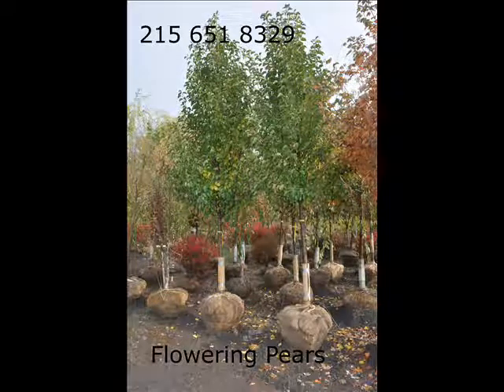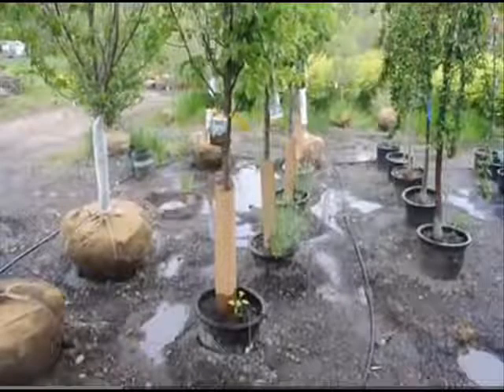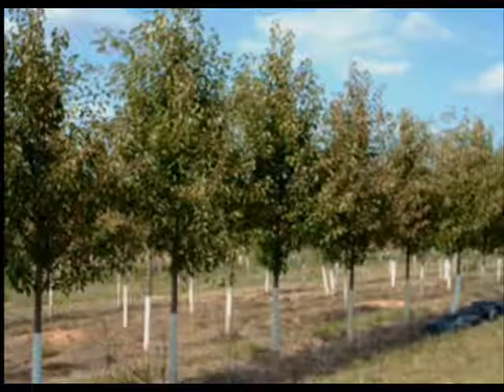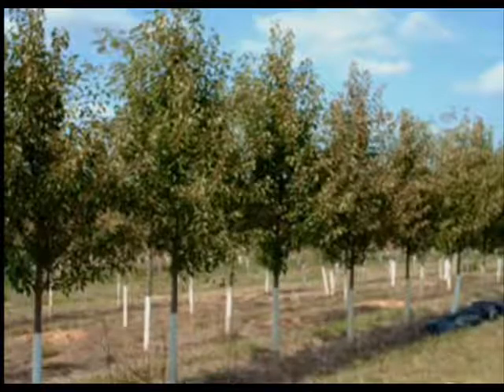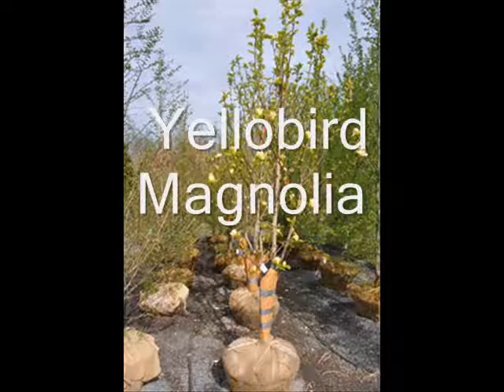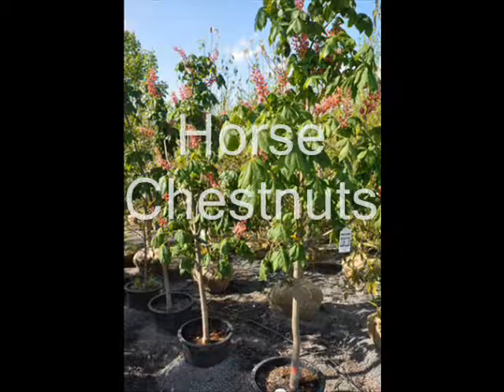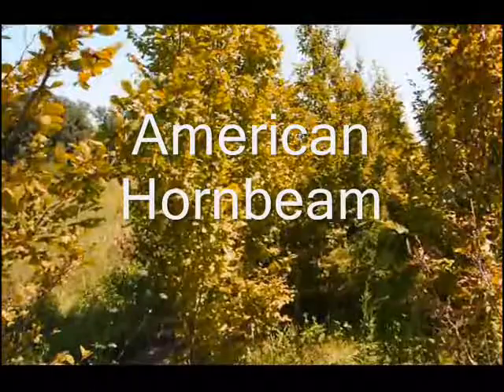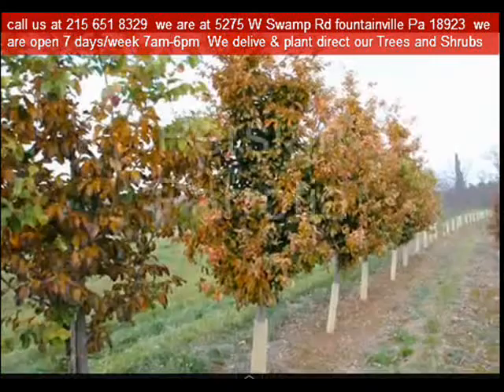Our non Fruit Bearing Pear Trees as on Craigslist Allentown Pa Area Available